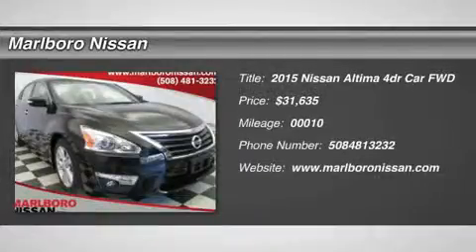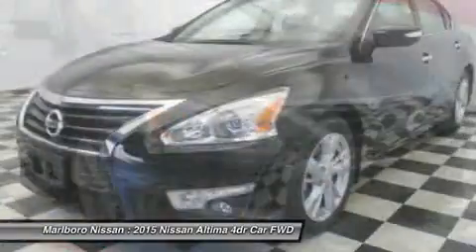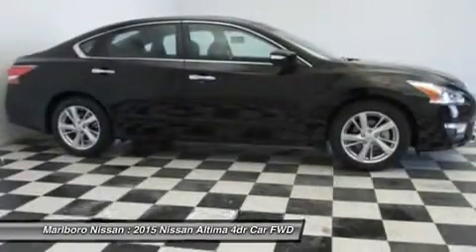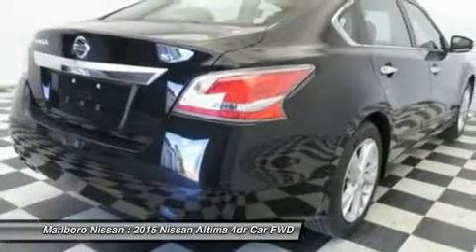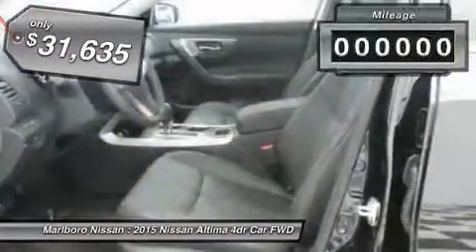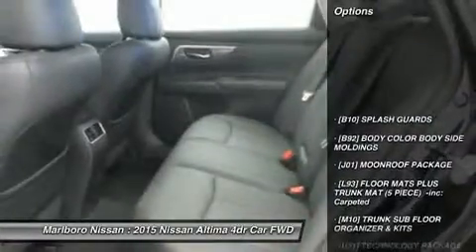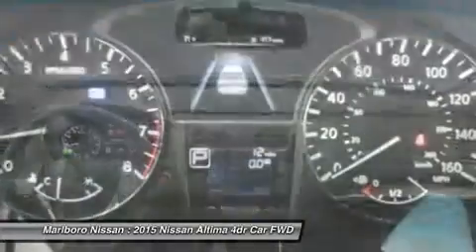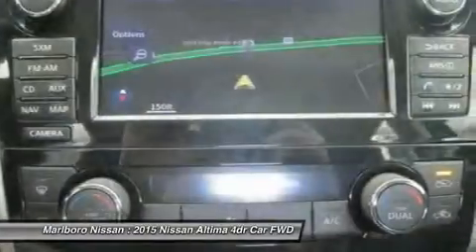2015 Nissan Altima 35455